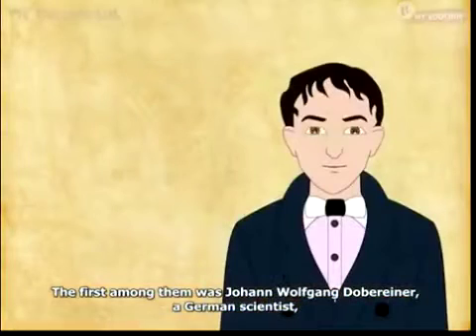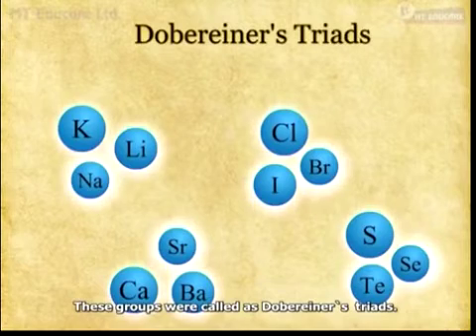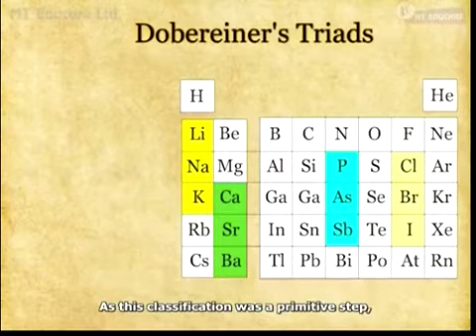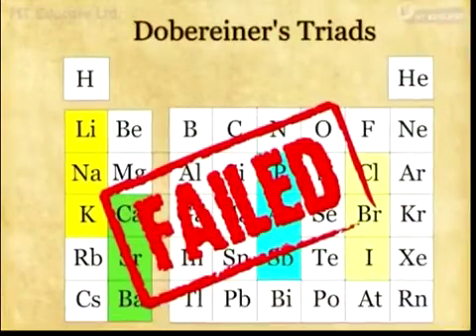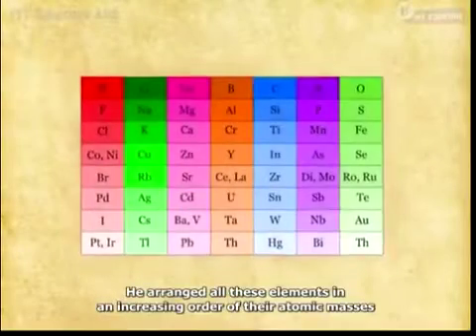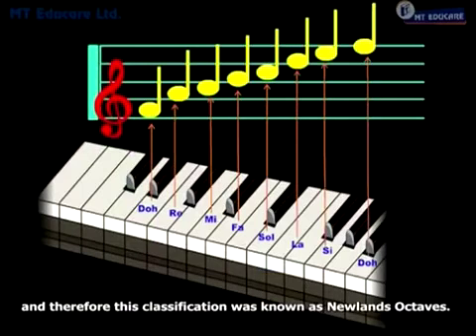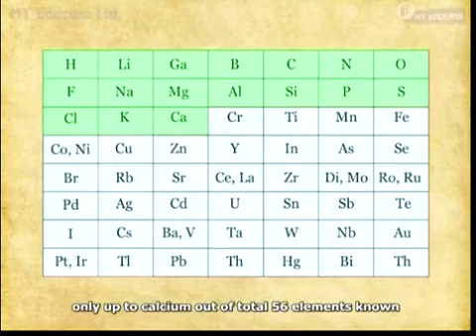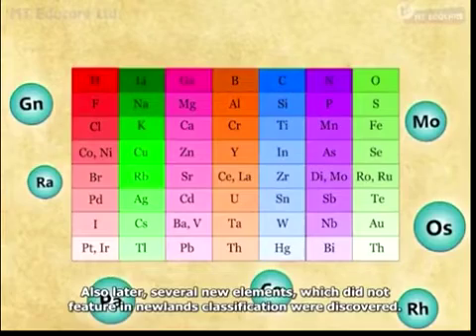History of periodic table periodic table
hey guys I hope you got some information from this video and this video will help you in many of your exams so for the more videos like this subscribe , like , share and press the bell icon 👍🏻